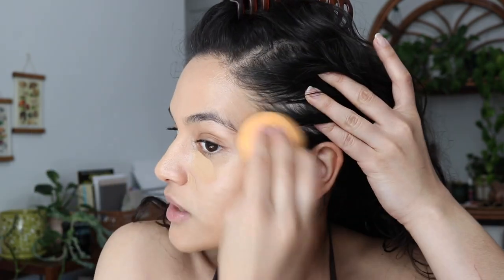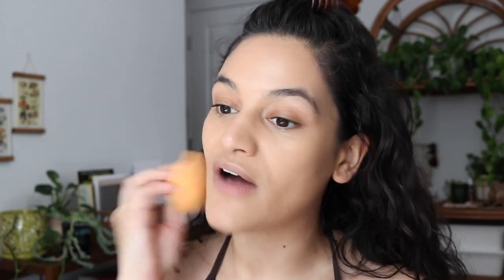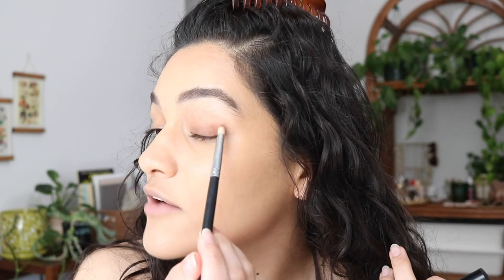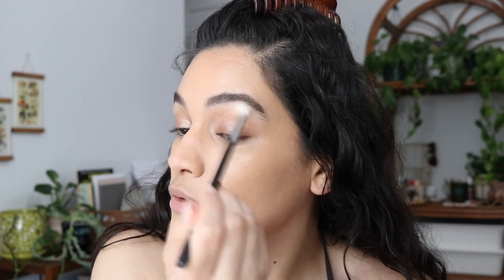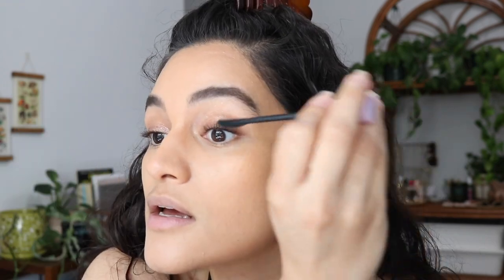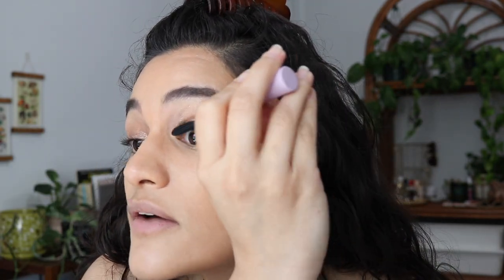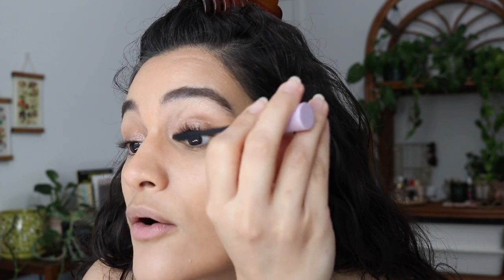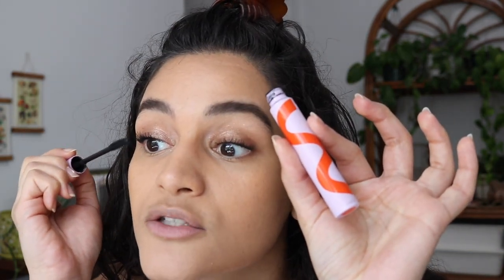rotating my project pan products for Summer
Cycling in some new products and finally saying goodbye to others for my project pan!

Cosrx vitamin e vitalizing sunscreen spf 50
Salt & stone spf 30
Saie sun visor spf 35
Tower28 sunny days tinted sunscreen
Sephora clean glowing skin foundation (discontinued)
Innbeauty project face glaze
Saie slip tint tinted moisturizer
Fenty beauty concealer
Rare beauty concealer
Kaja don’t settle concealer
Nyx lift & snatch
Kosas airbrow
Fenty beauty cheeks out cream bronzer
Elf putty bronzer
Sephora liquid eyeshadow in Russet
Tower28 makewaves mascara
Rare beauty liquid blush in virtue
Urban decay lip pencil in manic
Milani fruit fetish lip oil
Catrice ultra lash fixing spray
Milani setting spray
Absolute New York prolong setting spray